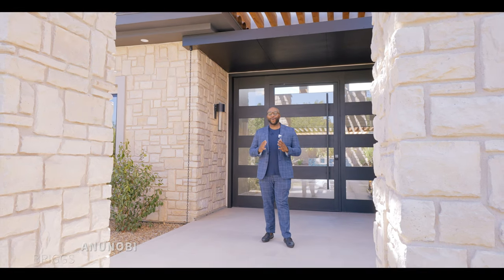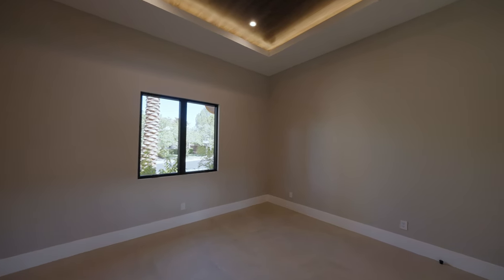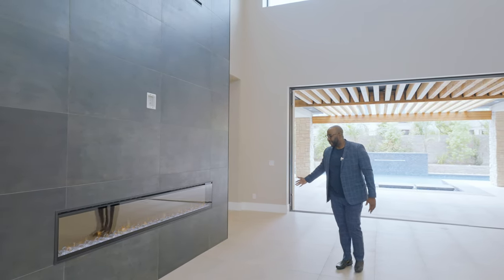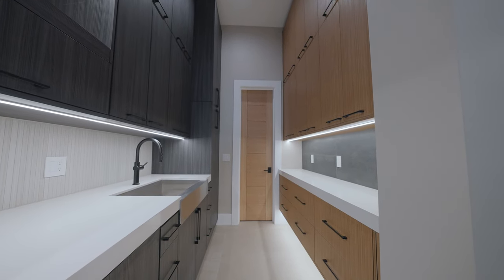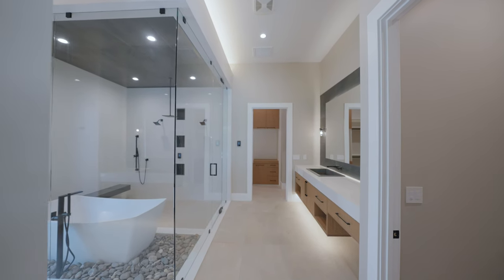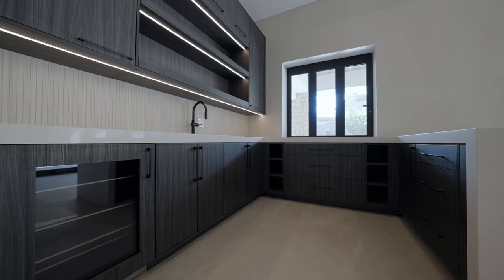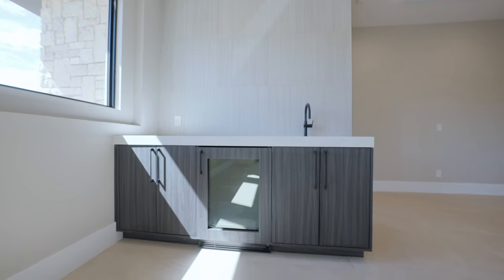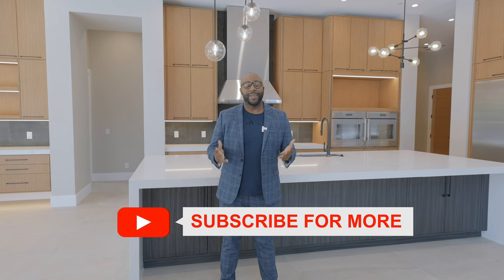INSIDE AN UPSCALE VEGAS CUSTOM HOME WITH LUXURIOUS FINISHES THROUGHOUT | NEW HOME TOUR | MUST SEE!!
Welcome to Vegas! Join me on a tour of this brand new custom home available NOW for sale in the sought-after Southern Highlands neighborhood in Las Vegas, Nevada.

Luxurious entertainer's dream home in highly desired, guard gated Vintage Valley in Southern Highlands! This move-in ready, modern custom estate is 6,202 square feet. A soaring double-height great room greets you as you enter this thoughtfully designed masterpiece. A spacious entertainer's kitchen opens up to the great room & also includes a butler's pantry and nook area. Isolated downstairs master w/ spa steam shower & custom walk-in closet w/ washer/dryer. Downstairs also includes a spacious 1,044 square foot garage, separate office, large game/theater room, & guest quarters (could be used as a 2nd Master) w/ private trellis covered courtyard. A unique floating interior staircase. Backyard is a beautifully designed oasis! FOUR LARGE Exterior Pocket sliding glass doors throughout the back exterior of home which open to a trellis covered patios and sparkling Swimming Pool/Spa & BBQ & Fire Pit area. Experience indoor/outdoor living at it's finest!

I hope you guys enjoy this video! See you on the next property tour!
-Briggs

0:00 - Intro
2:16 - Grand Entry
2:43 - Office & Powder Room
3:51 - 2nd Primary Suite
5:44 - Great Room
6:21 - Gourmet Kitchen
8:10 - Mud Room & Garage
10:13 - Primary Bedroom Suite
13:08 - Dining Room & Bar Room
14:23 - Back Yard
15:48 - Second Level
18:35 - Closing Remarks